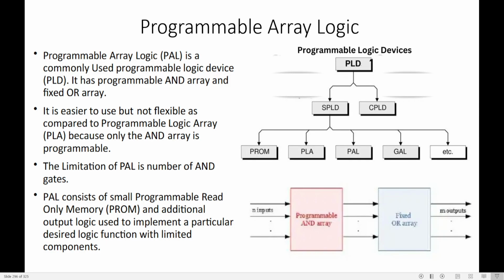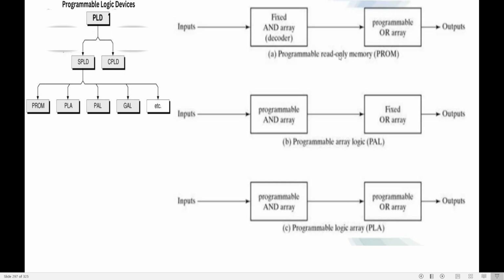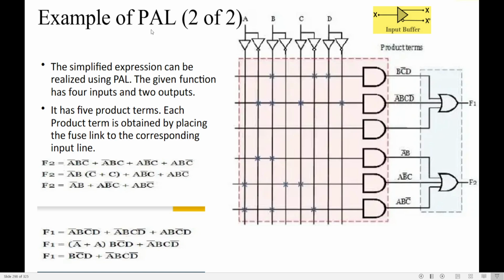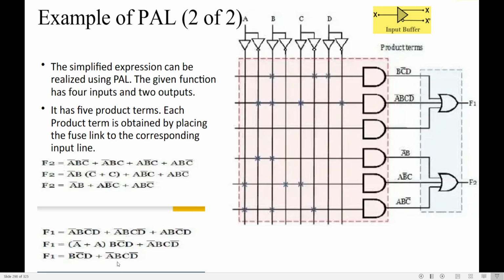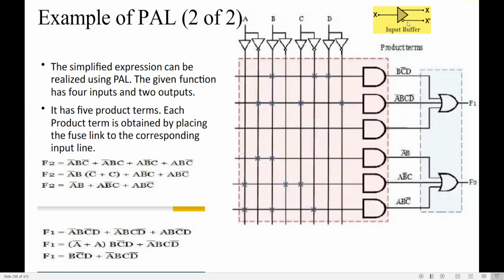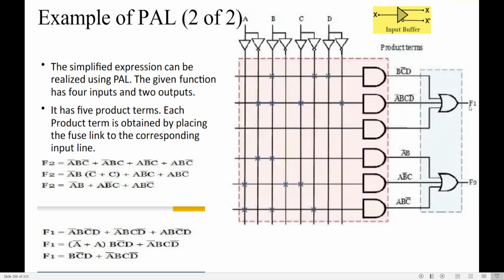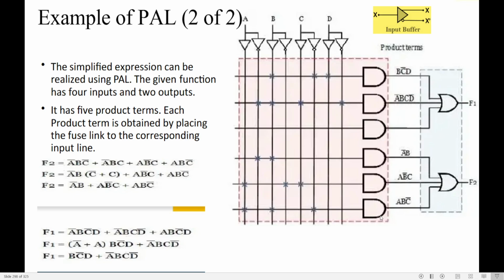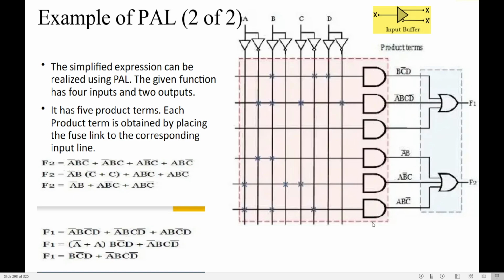Programmable Array Logic (PAL)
• Design Combinational Circuit Using PLA for 3 bit Binary number as input and square of it as output.